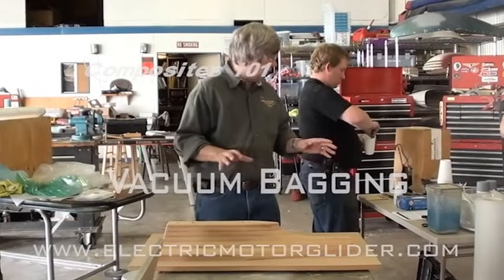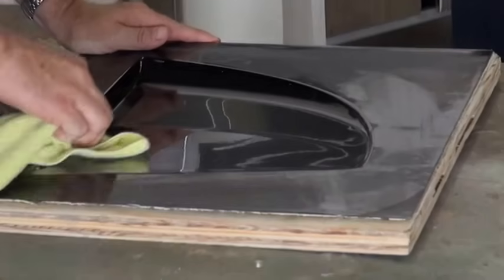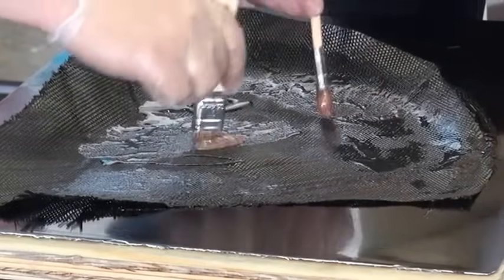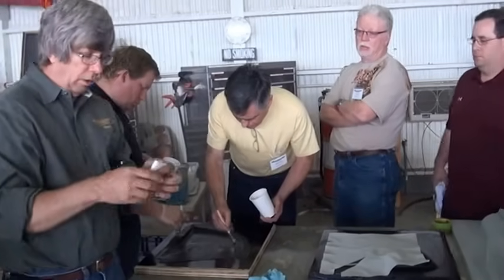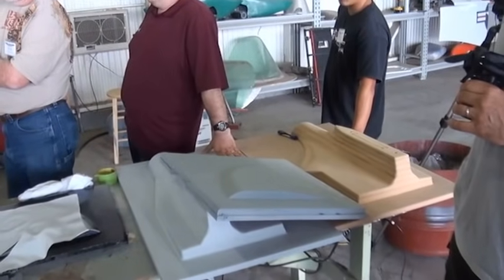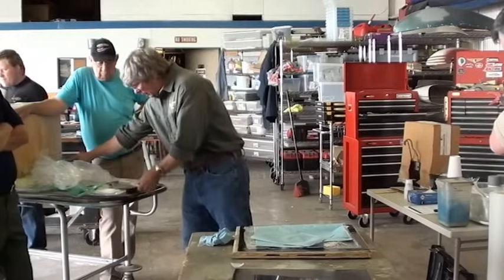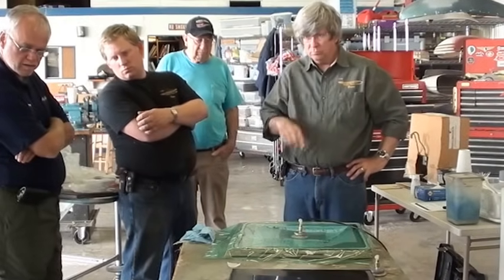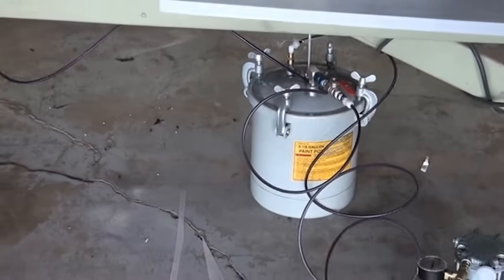Composites 101 (Vacuum bagging carbon fiber)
This is an older video that was created to demonstrate the processes used when manufacturing a carbon fiber components used in the EMG. This video was shot during one of the classes that we were conducting on composites.